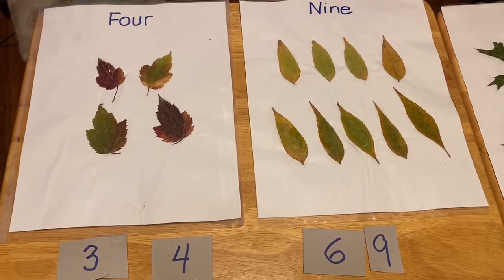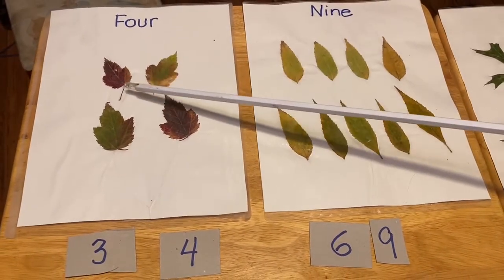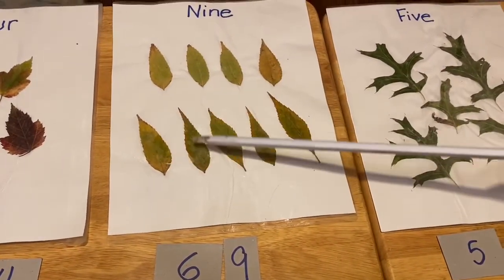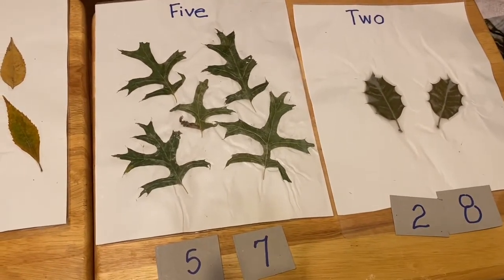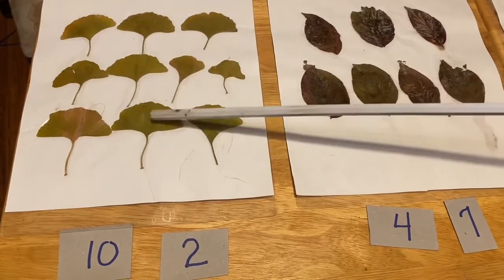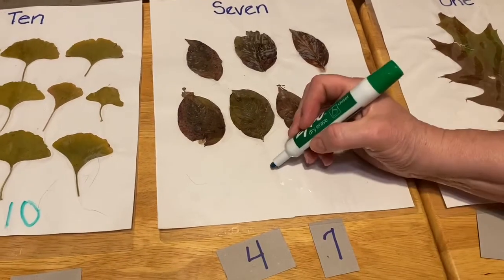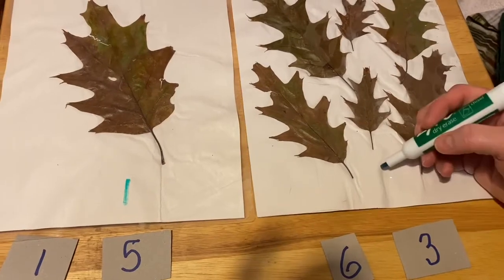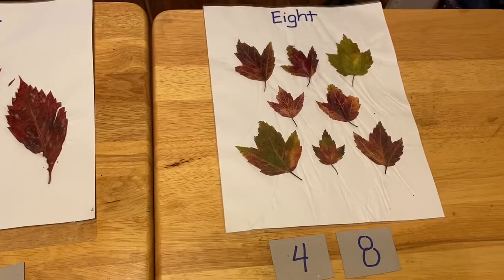Counting leaves by Mrs.Welch